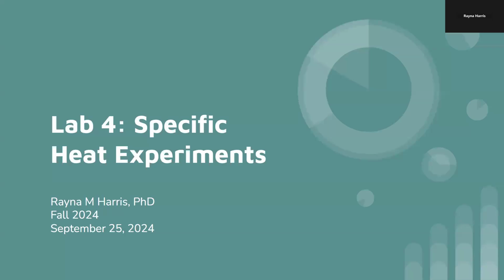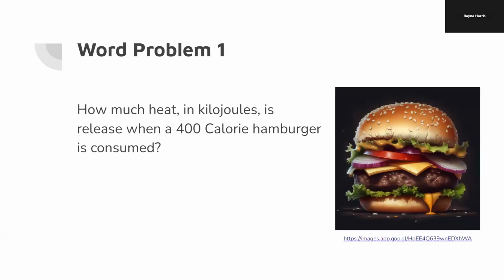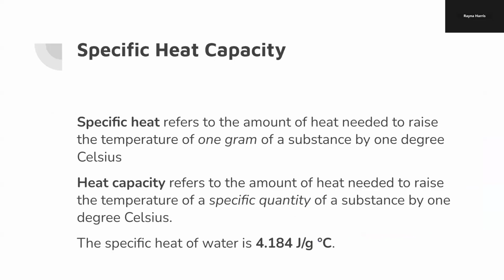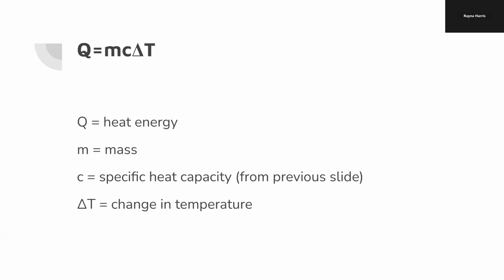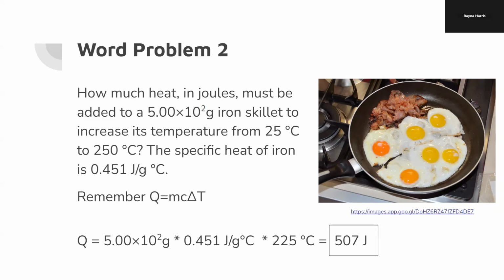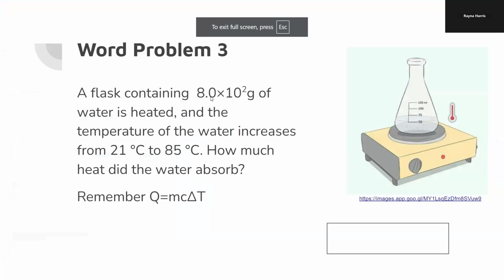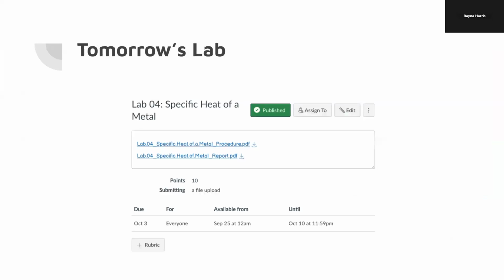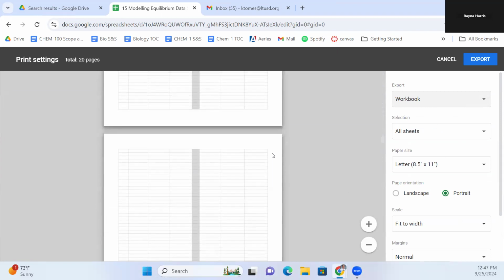Recording 2024 09 25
A lecture on heat capacity calculations in preparation for laboratory experiments.